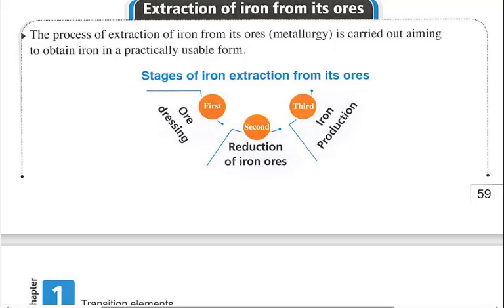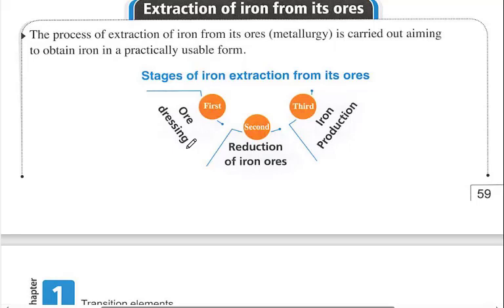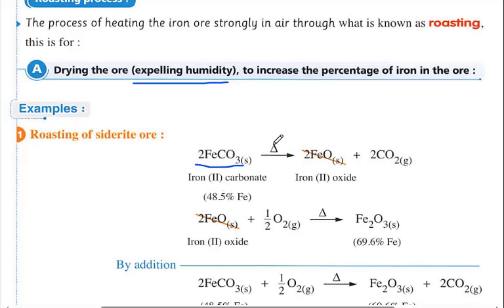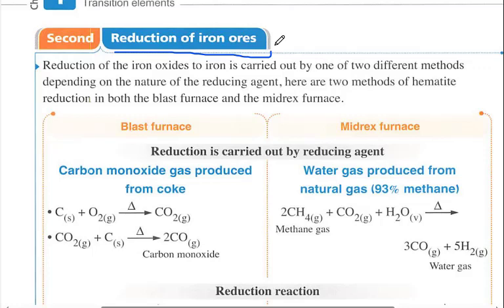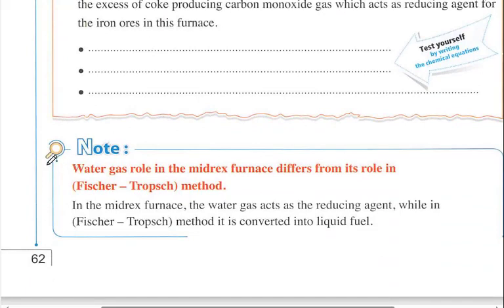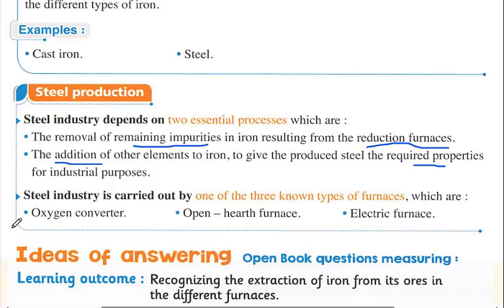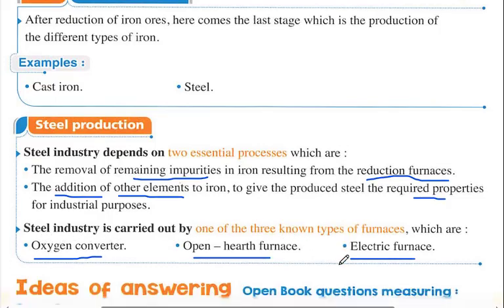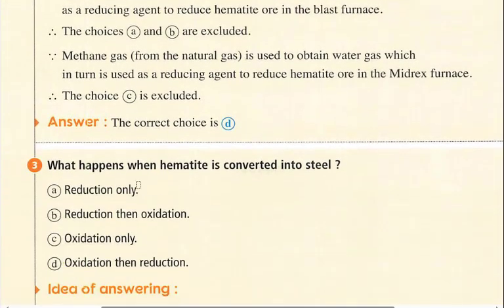iron extraction Chemistry secondary 3 تالتة ثانوى كيمسترى